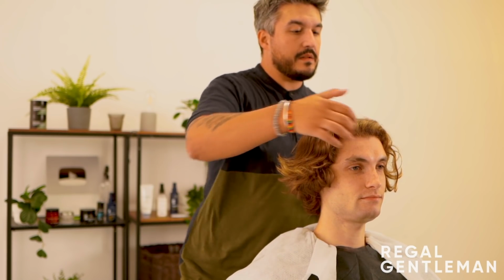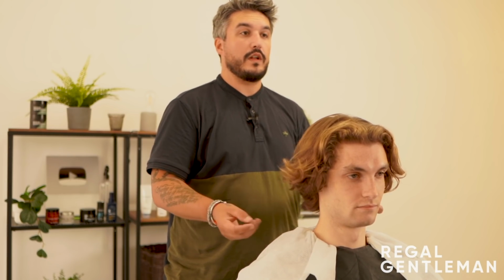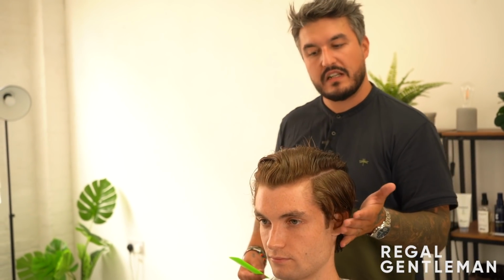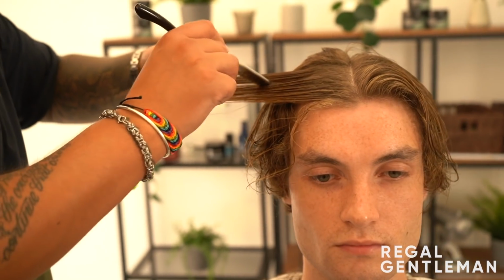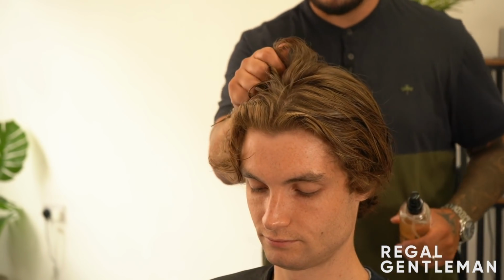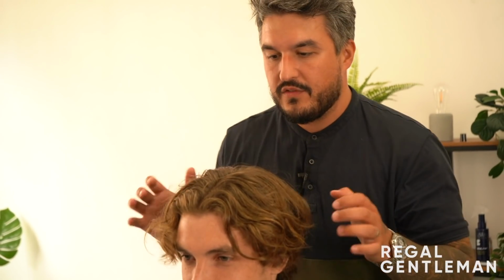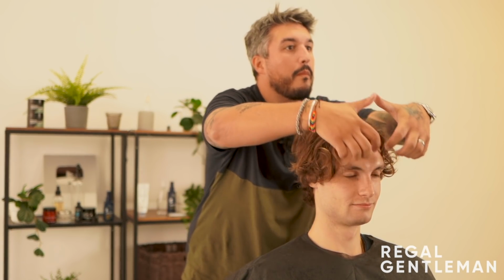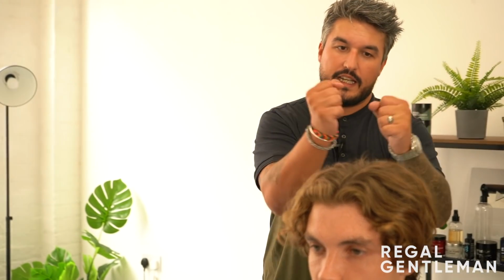How to STYLE Medium Length Hair (Hair Styling Tutorial Men) - AD MANKIND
ad We've teamed up with Mankind once again to answer one of our most asked questions "How do you style medium length hair?" With lockdown's around the world meaning more people have ended up getting through the awkward phase of growing longer hair, this video, in partnership with Mankind, shows you how to shape and style medium length hair.

Some of our other favourites from Mankind (all used in the Regal Gentleman Studio) -

Please know that products featured in the video were not chosen with "selling" in mind, and are all products we are using in the Regal Gentleman Studio because we think they're great products (you'll be able to see all of these in future videos). If you're going to purchase the products then please do so via these links as it helps to support and grow the channel! Thank you so much!